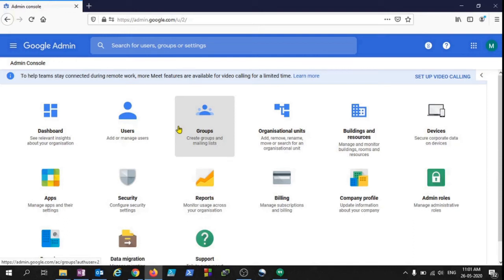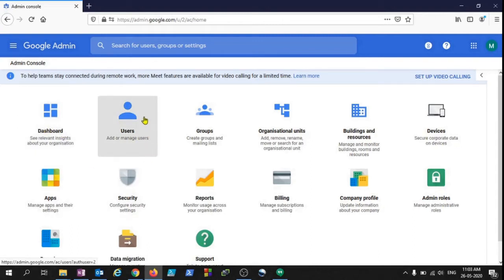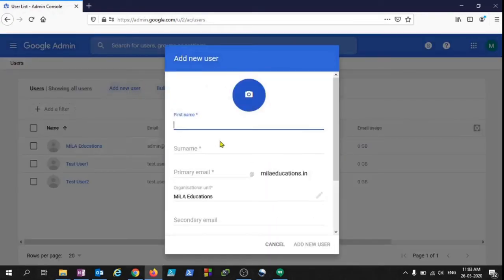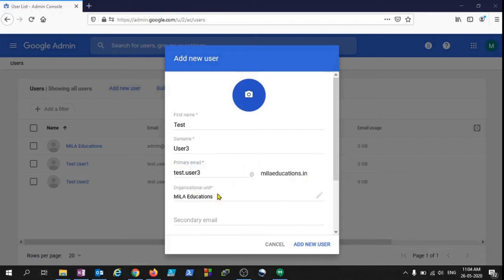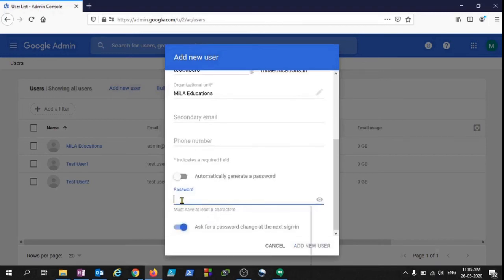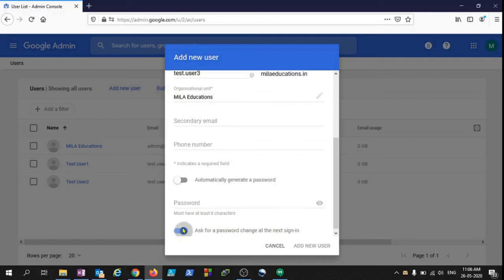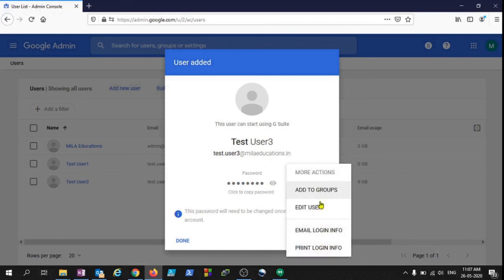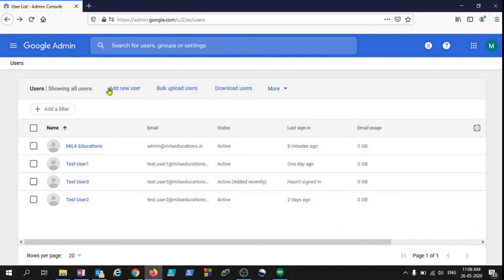Google Workspace Tutorial Series | Administrators | Part-3 : Managing Users | Admin Dashboard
G-Suite is now Google Workspace. Features and functions are almost same with some enhancements.

In this video, we are going to cover Users Management and overview of G Suite Admin Dashboard including hands-on of the use cases.

All you need to know about users management and admin dashboard in G Suite Admin console .

G Suite Admin Tips and Tricks you should know.